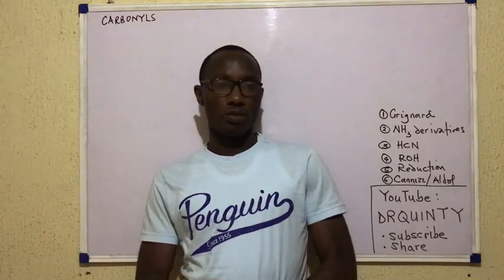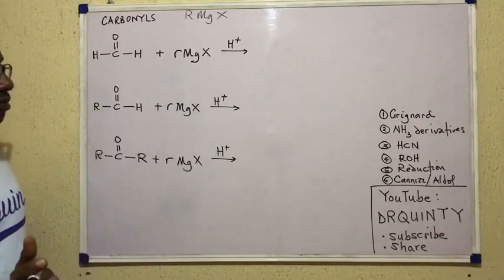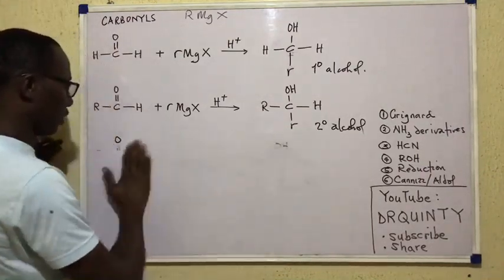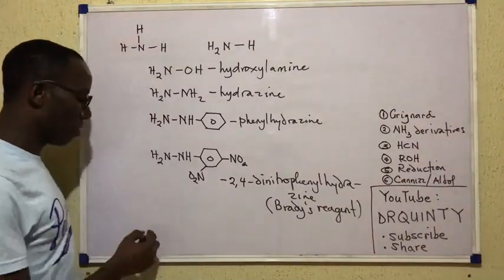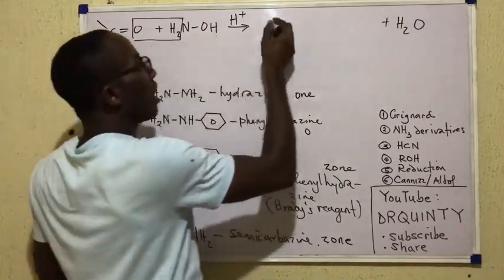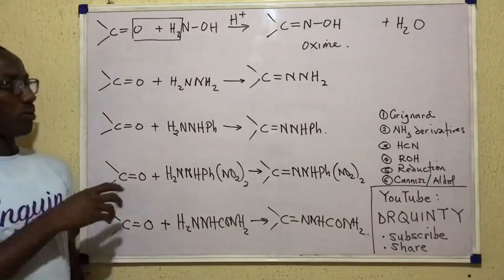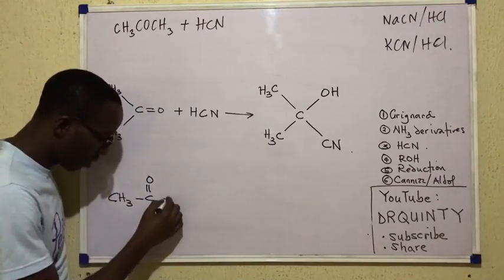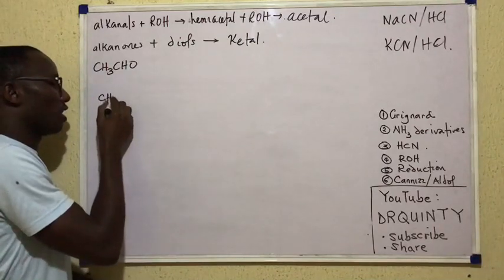CARBONYL COMPOUNDS 2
This is the second video on carbonyl compounds chemistry. It discusses some of their reactions in some detail.